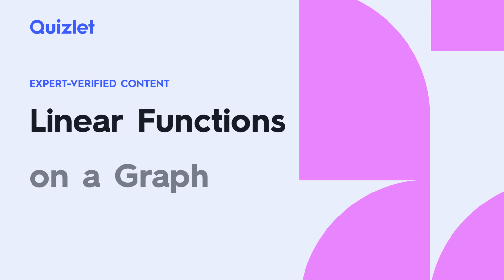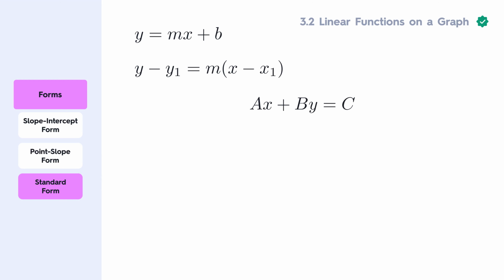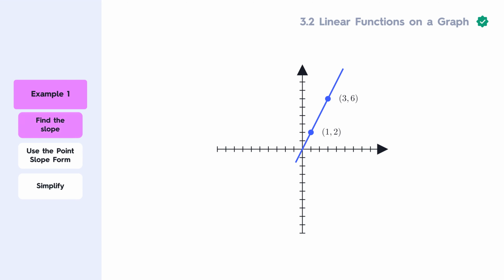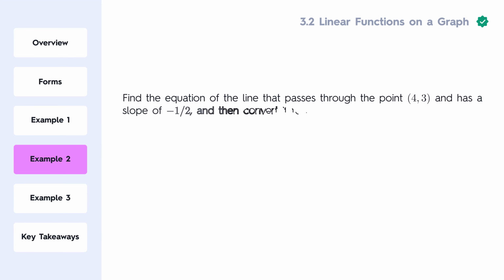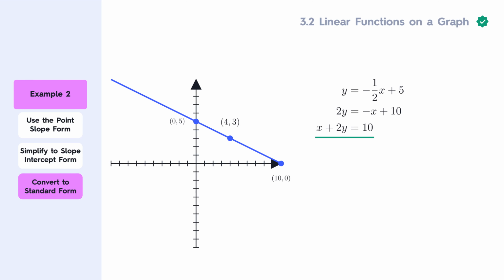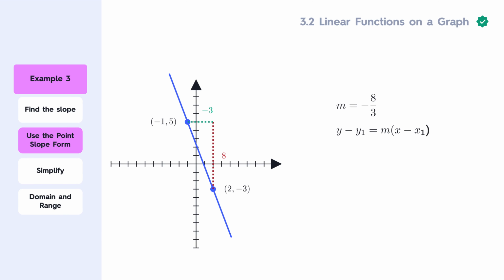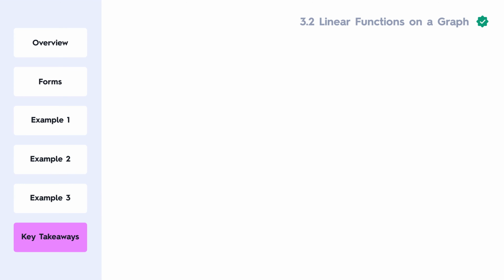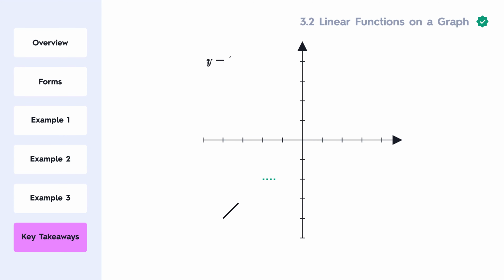How to Graph Linear Functions - SAT® Math: 3.2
Discover how to graph linear functions quickly and accurately for the SAT® Math section.

This video breaks down the process of plotting linear equations, understanding slopes and intercepts, and interpreting the relationships represented on the graph.